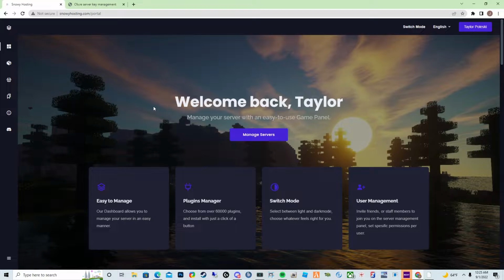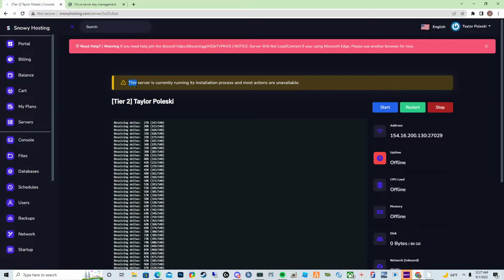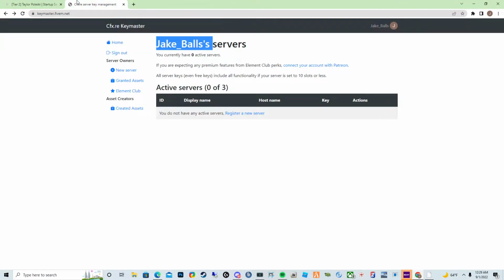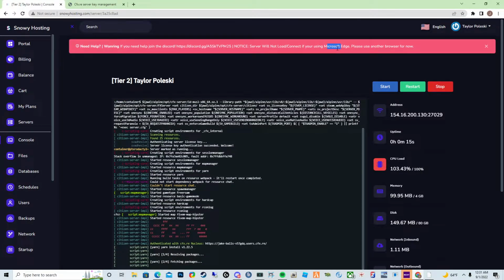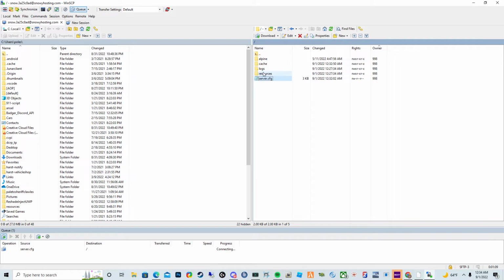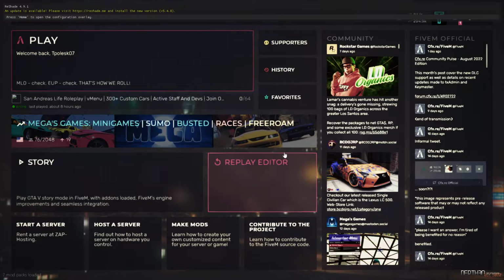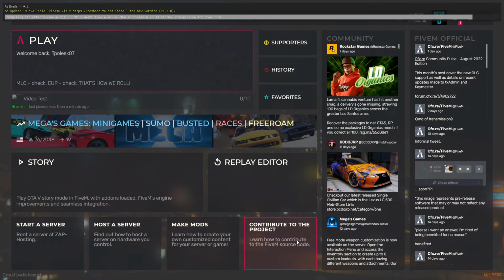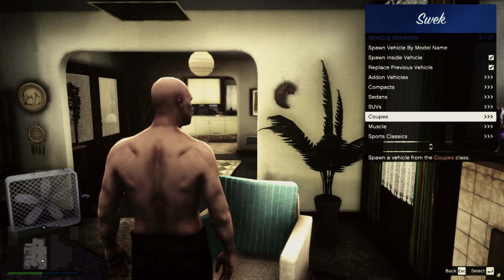How To Make A Basic vMenu Server For Free | FiveM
Welcome! Links found below!